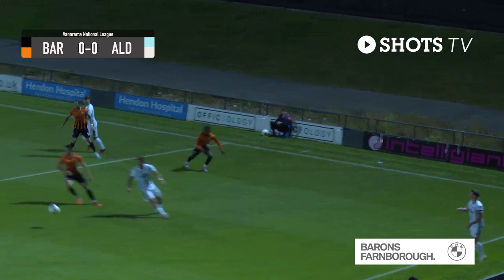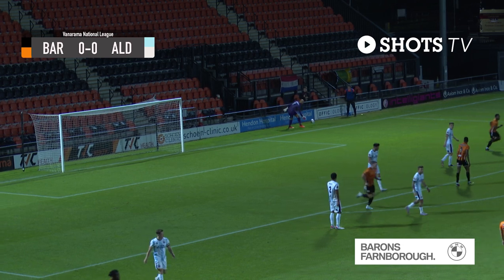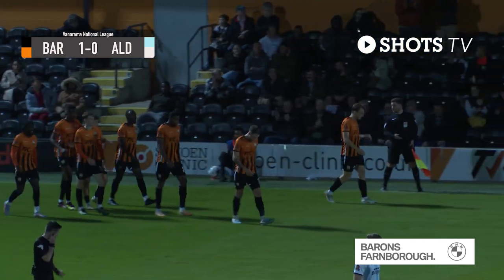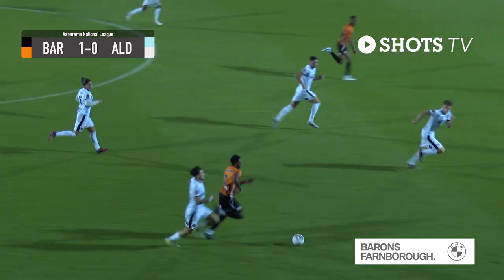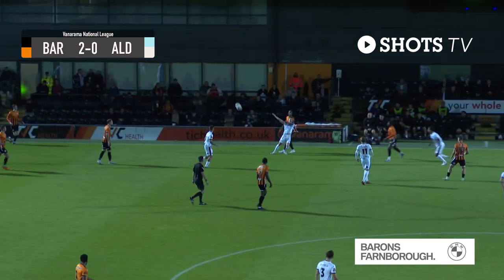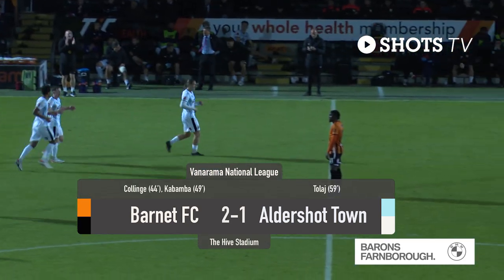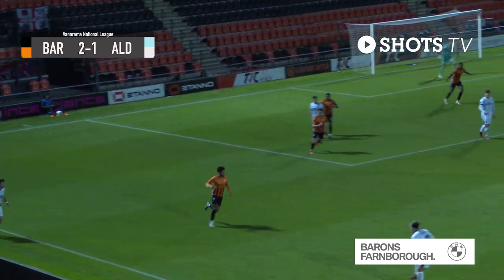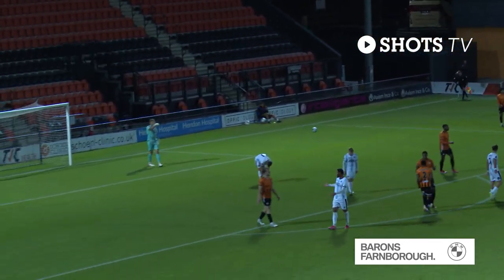MATCH HIGHLIGHTS: Barnet (A)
Catch up on the action from our midweek defeat to Barnet.

Barnet gained a two-goal advantage through Danny Collinge and Nicke Kabamaba before Lorent Tolaj got one back for The Shots, but despite a push to draw level, fell to defeat at The Hive.